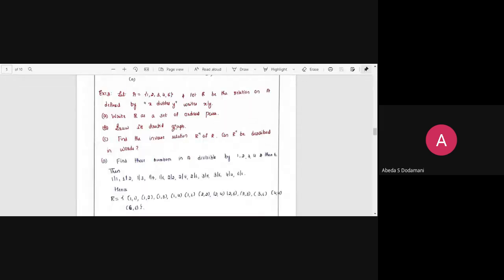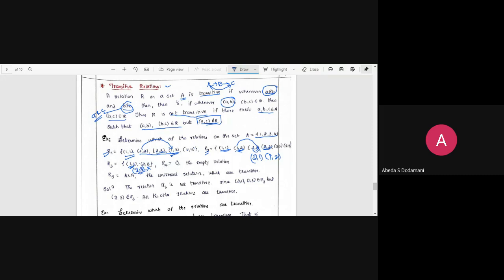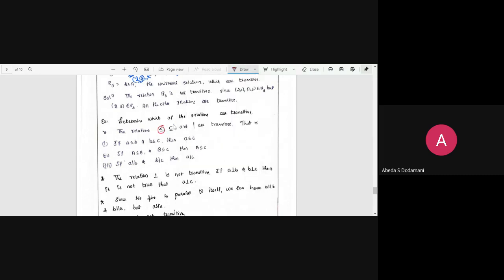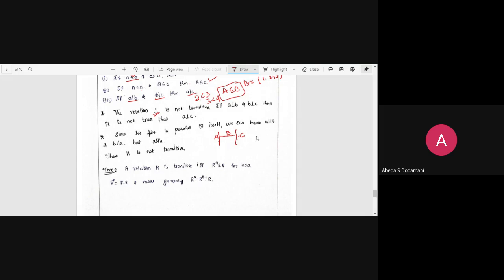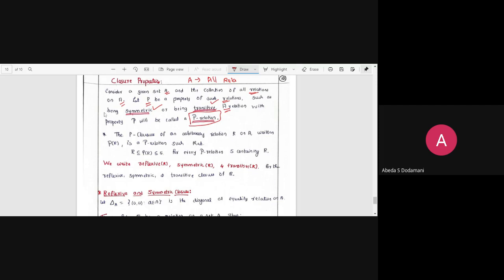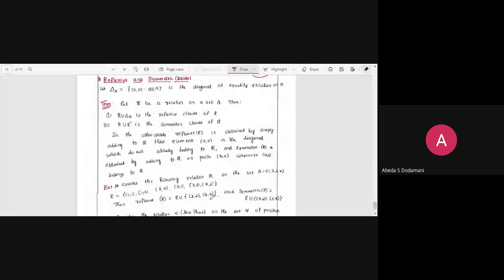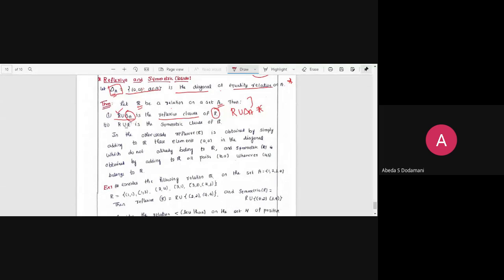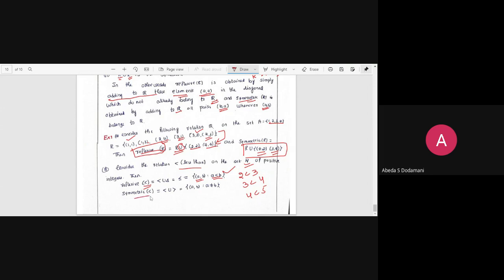Relation 3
In this video, we will continue the concept of relation.